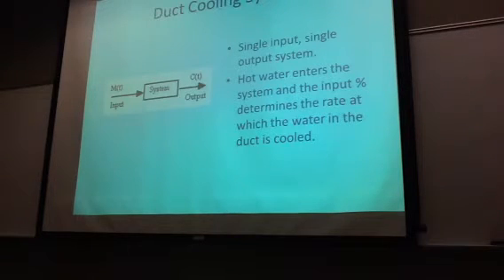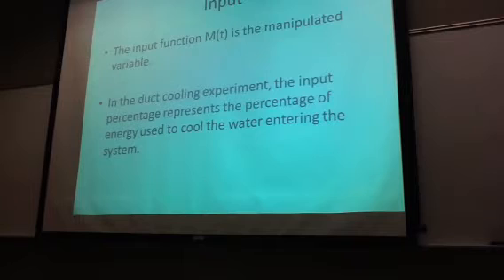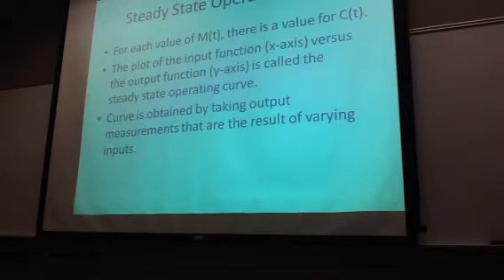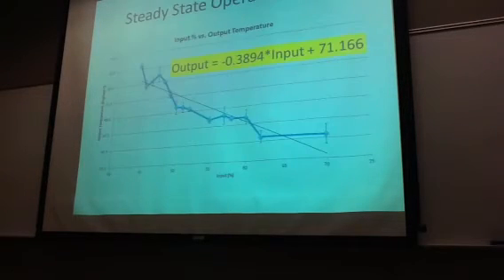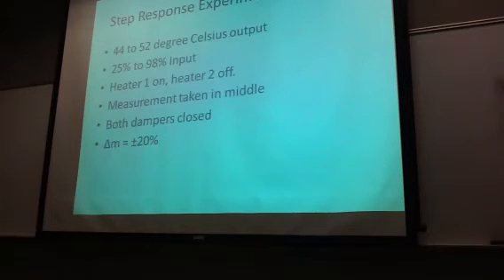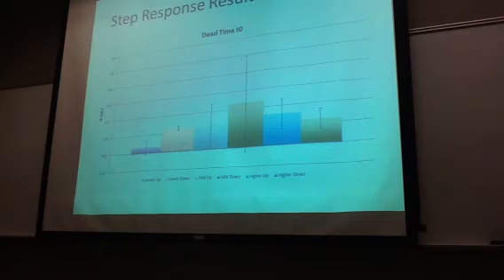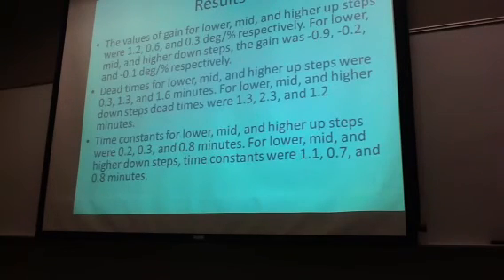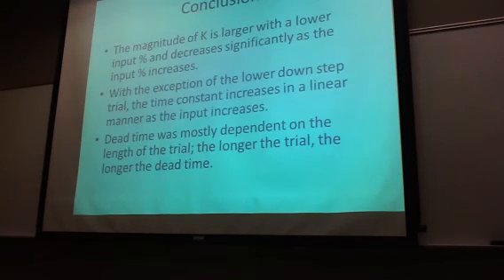3280L Spring 2013 Week 4. Presentation -- Stephanie